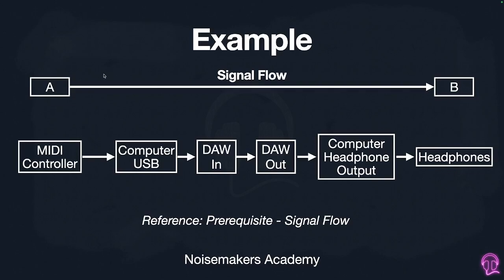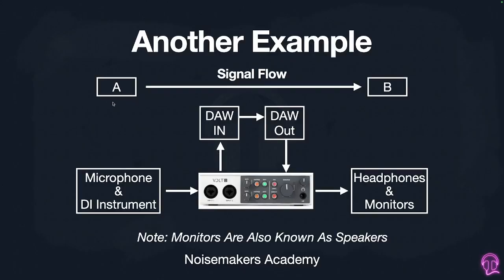Production Lesson 4 Audio Interfaces | Modern Music Education